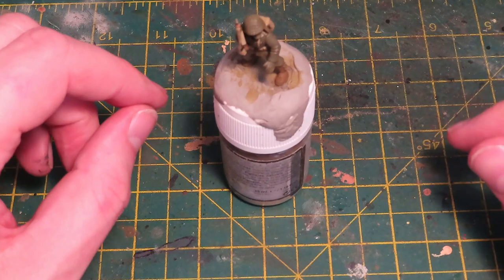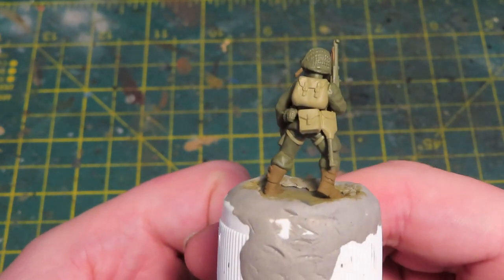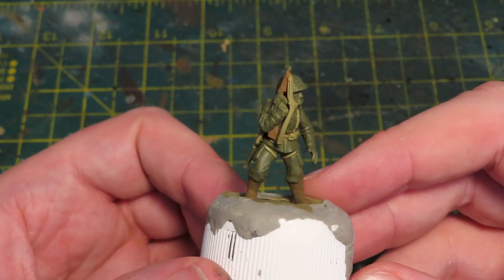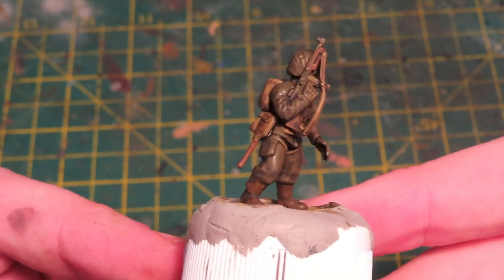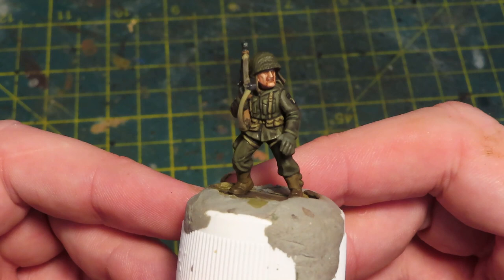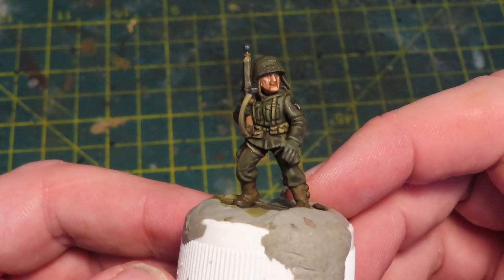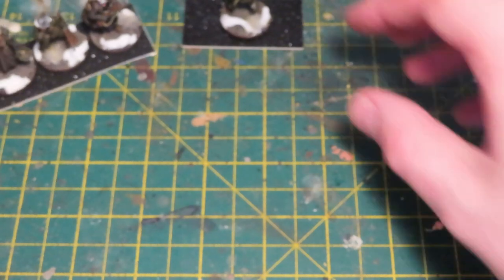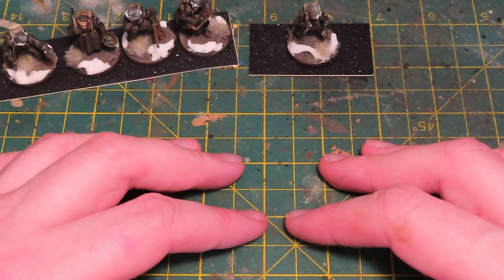Let's kitbash - US Airborne #2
Hello everyone and welcome back to the channel and the second video in the kitbashing US Airborne for Bolt Action. In the first video, link below, I outlined the process that I use for selecting bits and pieces for when I am kitbashing figures and units for Bolt Action. At the end of the video I had completed an NCO for my US Airborne and in this video I will be outlining how I go about painting the Airborne.

Rather than this be a lengthy video where I paint the figure in real time I thought it would be much better to paint it in stages and outline what paints, washes and techniques that I use to paint my US Airnborne.

There are probably many different schemes but this is the one that I use and this has allowed me to batch paint a fair part of the project so far.

Credits;
Metamorphosis - Quincas Moreira
The Voice of Our Nation medley - United States Marine band